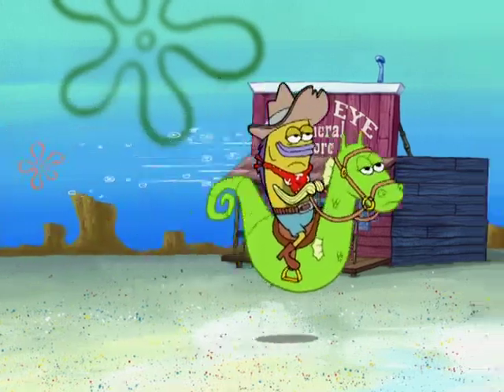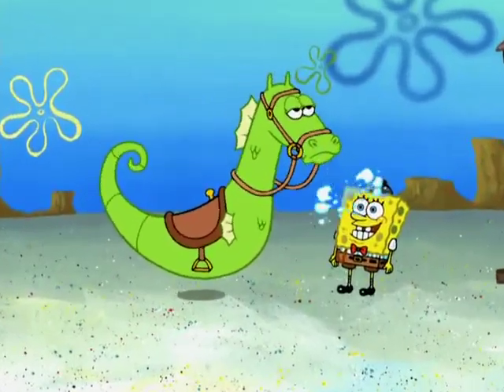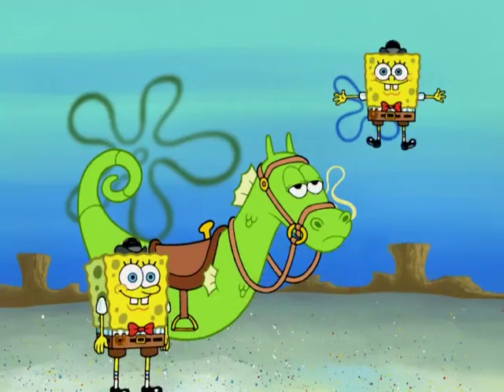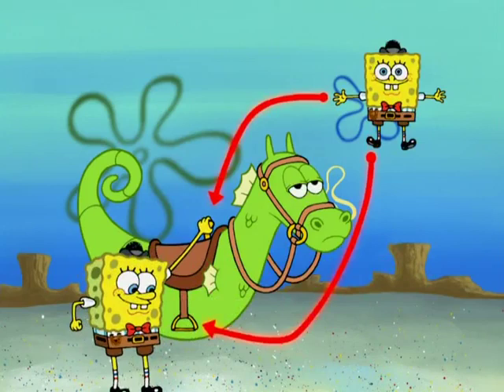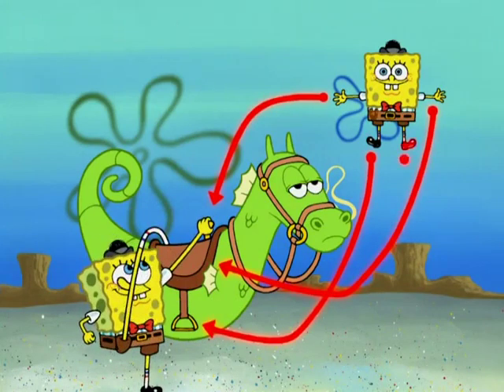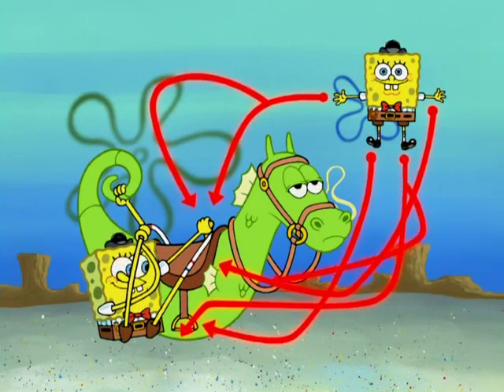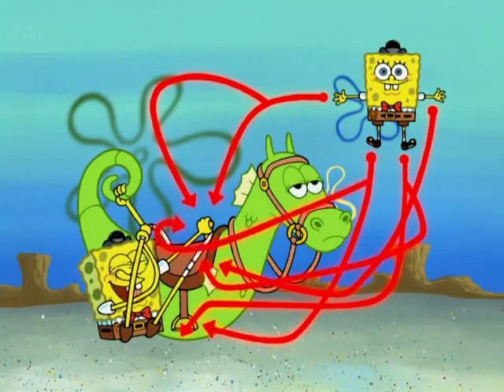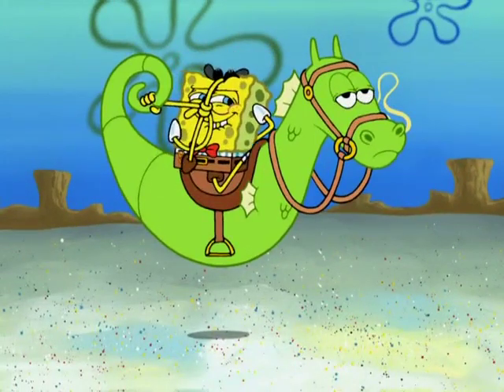Sea Horse Riding Made Easy (SpongeBob Short)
Part of the "Pest of the West" shorts.
SpongeBob SquarePants is owned by Nickelodeon and Viacom.